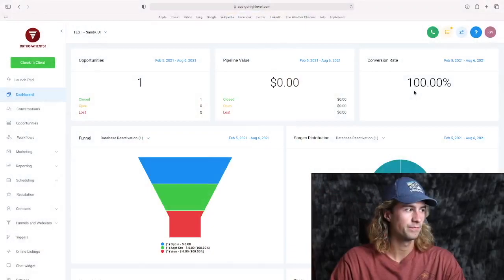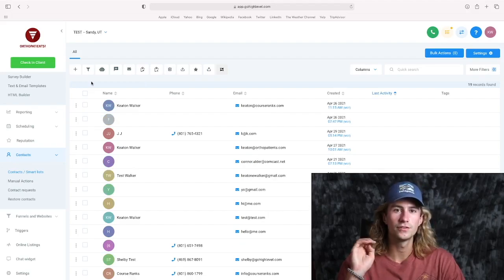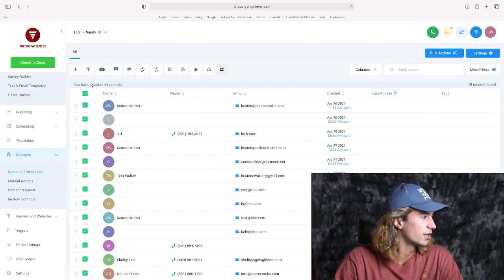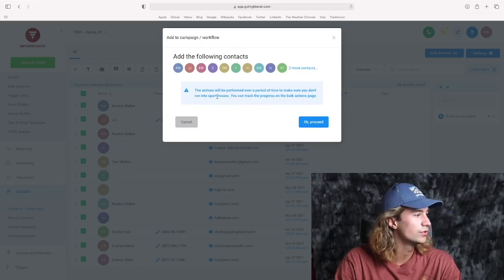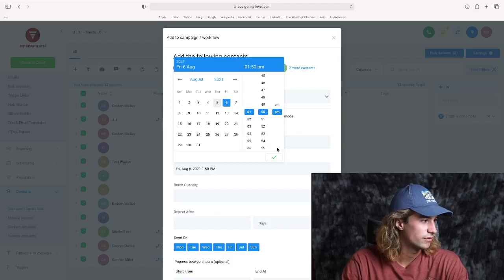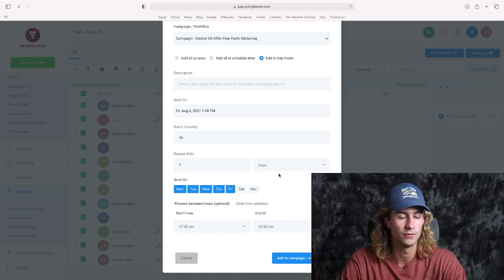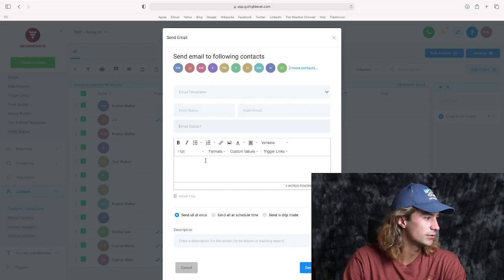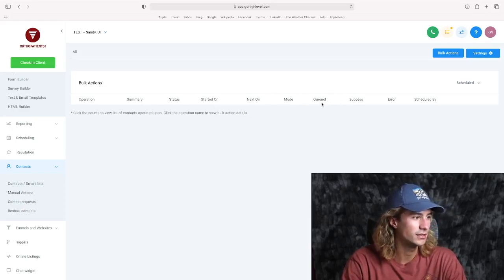How To Use Bulk Actions in GoHighLevel | Go High Level Tutorial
Bulk actions are great! Quickly contacting huge groups of people in your business is easy with this feature of GHL. Enjoy!